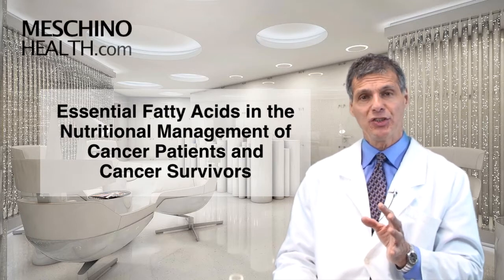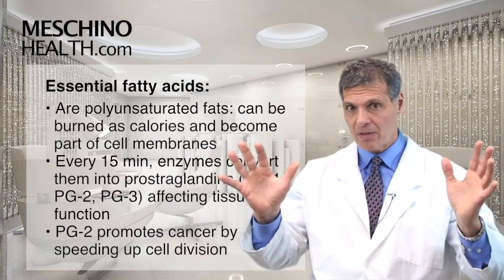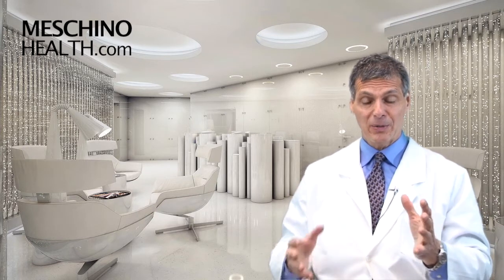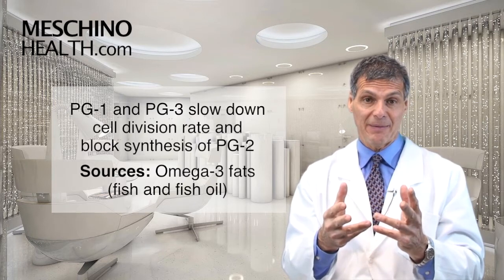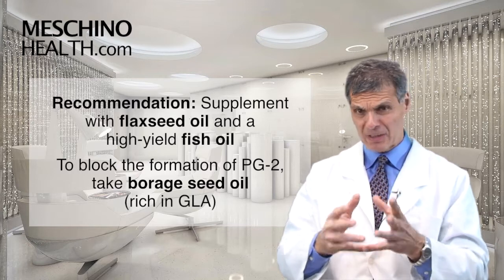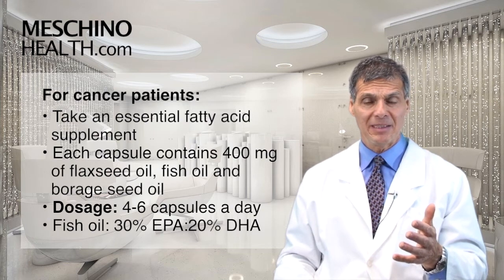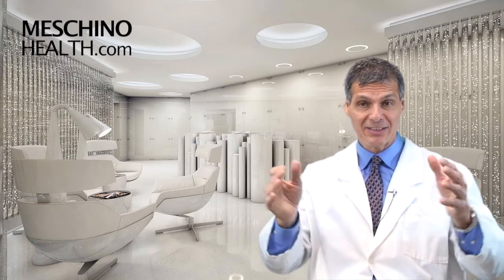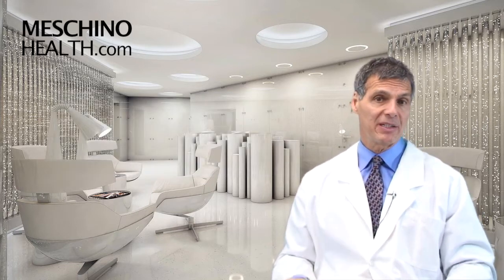How Essential Fatty Acids Reduce Cancer Risk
In this video Dr Meschino explains how the right essential fats help reduce cancer risk. Article